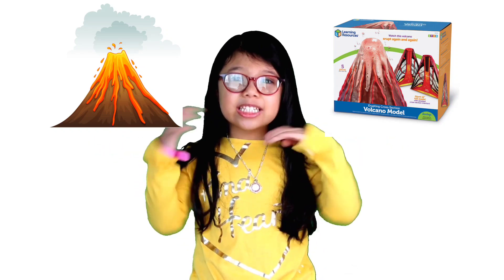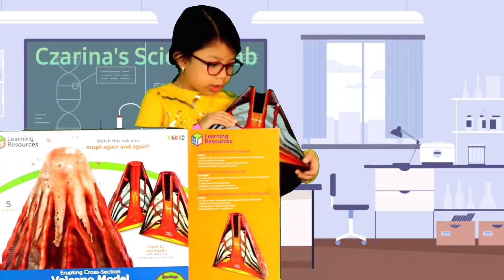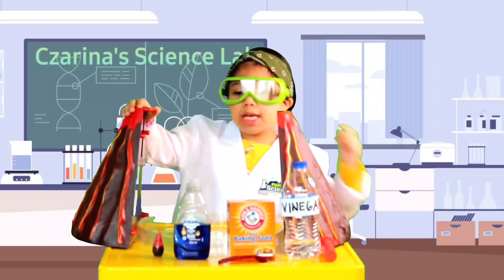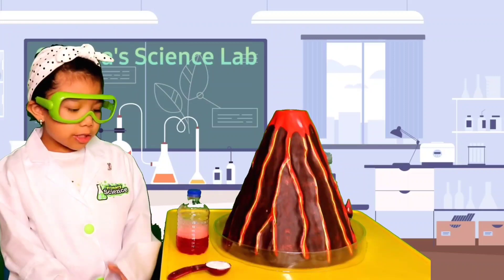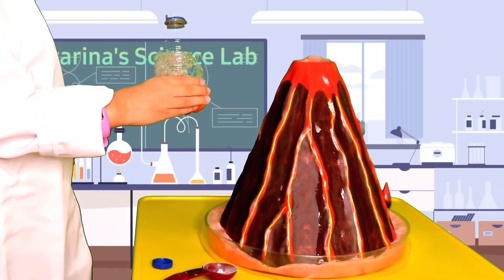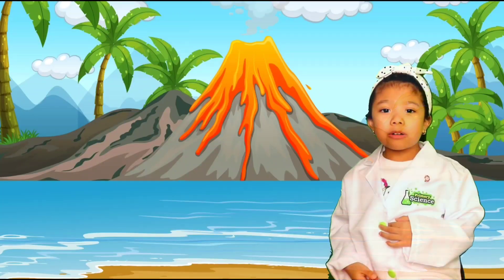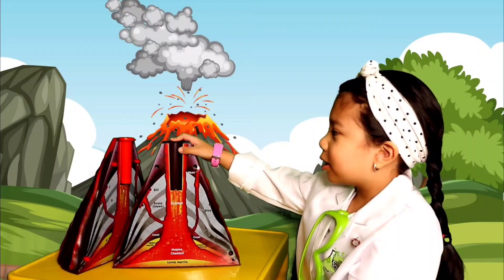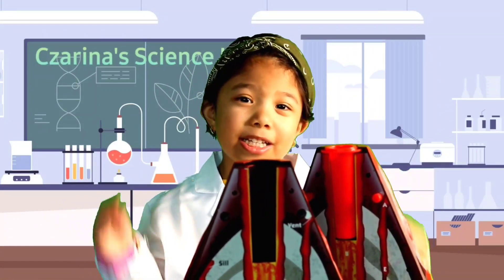HOW DO VOLCANOES ERUPT?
Hi friends, let's learn what is a volcano, how do volcanoes erupt, Volcano science activity and parts of a Volcano and some trivias about Volcano.